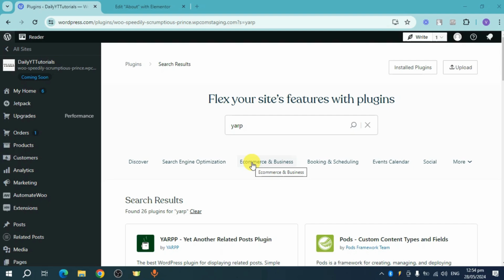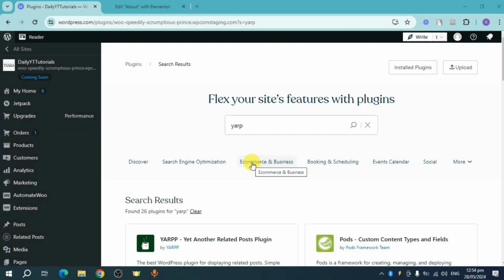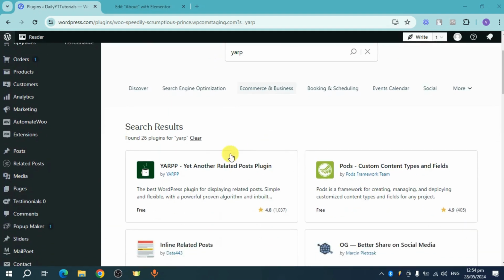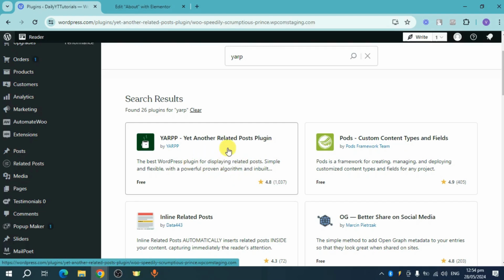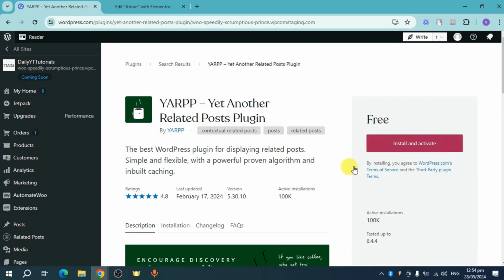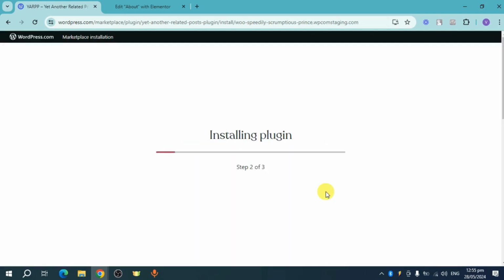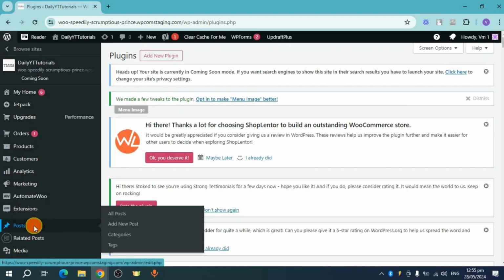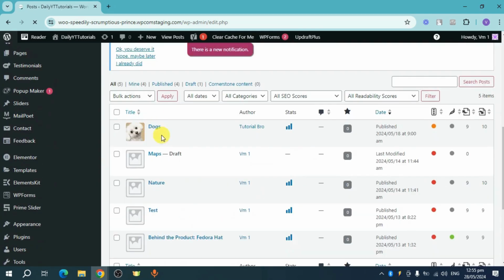How to Add a Related Posts Section in Wordpress | WordPress Tutorial (2027)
Looking to keep visitors engaged with more content? This tutorial will guide you through adding a Related Posts section in WordPress to showcase similar articles, improving user experience and boosting site traffic.

In this tutorial, you’ll learn:
How to use plugins or WordPress themes to add a Related Posts section.
Step-by-step instructions for customizing related posts display.
Tips for ensuring relevant and visually appealing post suggestions.

Keep readers engaged—follow these steps to add a Related Posts section in WordPress!